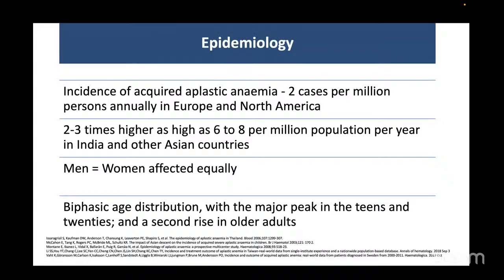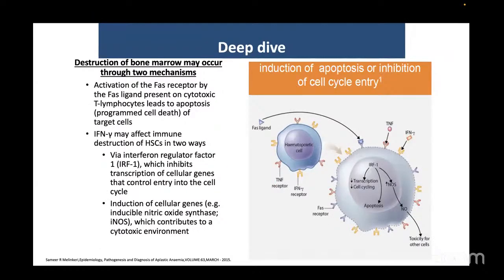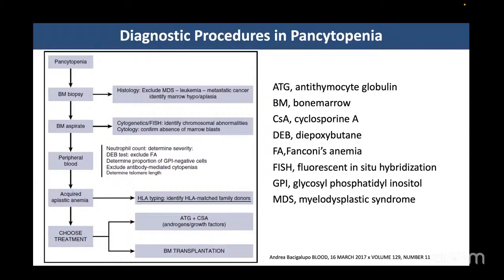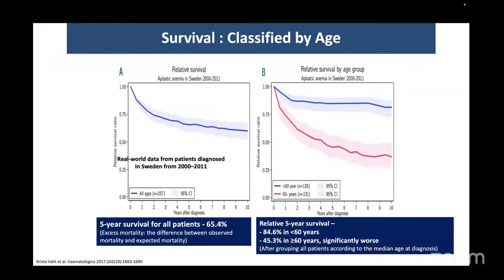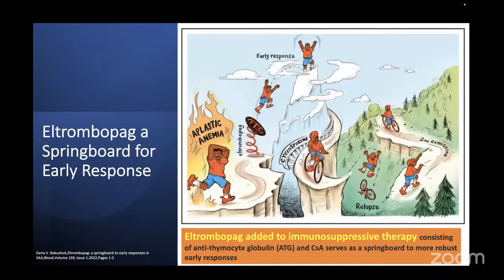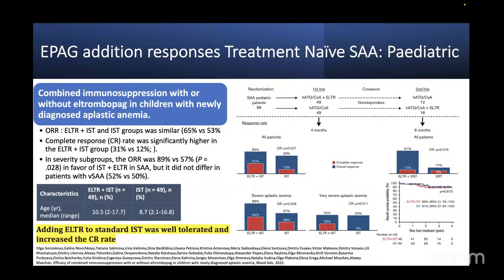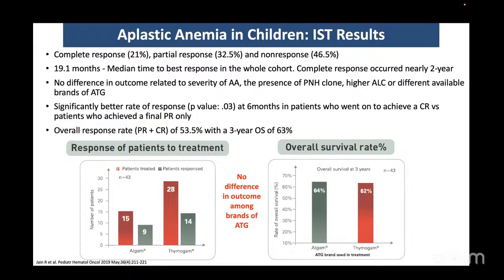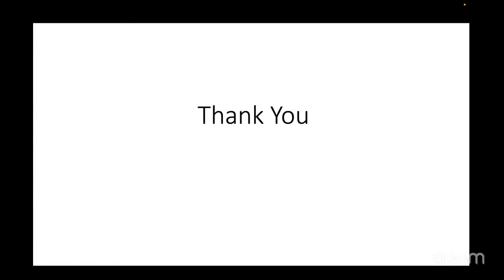BSV - Aplastic Anemia - 25th Nov